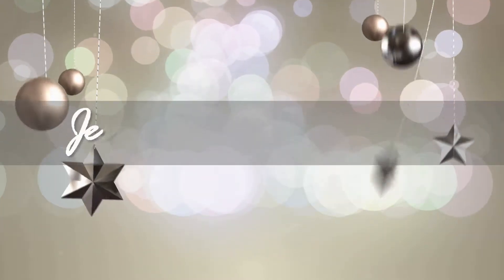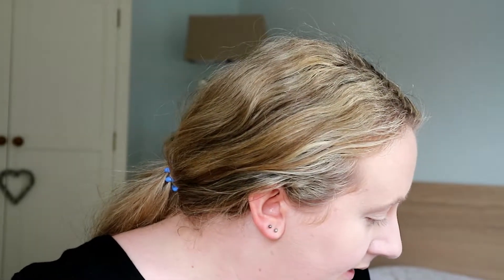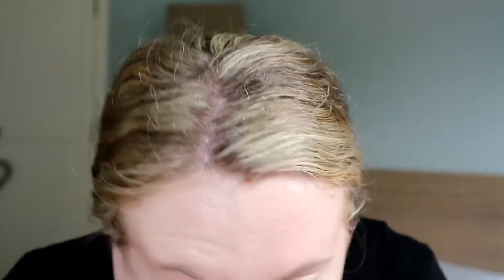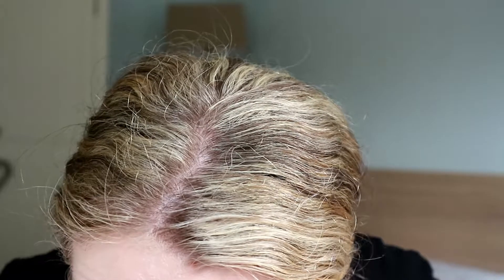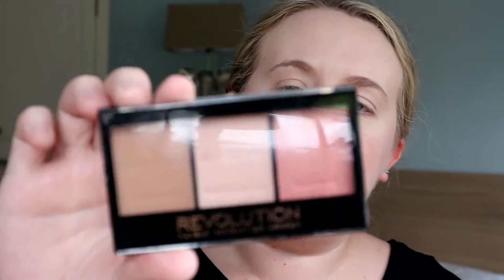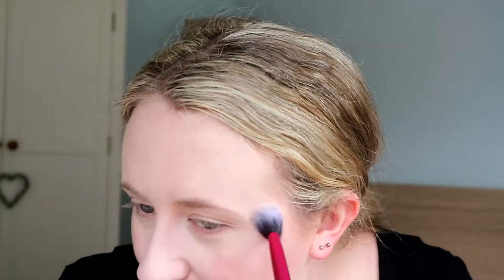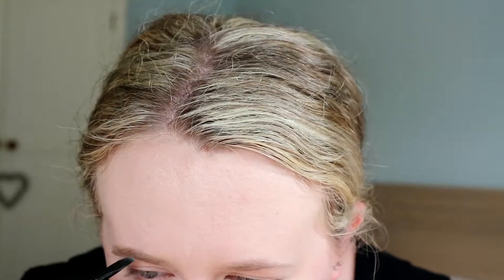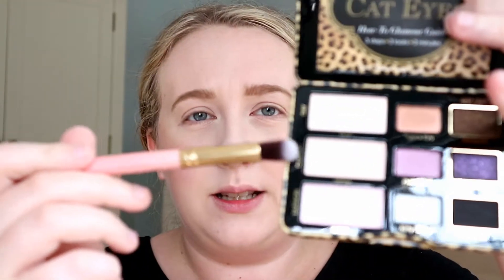NEW FULL FACE FIRST IMPRESSIONS AND WEAR TEST | LAURA GELLER, FREEDOM, TOO FACED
Hello my darlings! Today I am trying out a full face of first impressions for you guys, if you want to see how they apply and wear throughout the day, just keep watching!

Tarte shape tape in fair £28
MUA professional pressed setting powder £4
Laura Geller Artistry Blush (part of the 6 piece beauty canvas makeup collection £59)
Makeup revolution sculpt and contour kit in ultra fair C01 £3.50
Freedom duo eyebrow powder in blonde £2
Browcote brow sealer £6.99
Too faced cat eyes palette £27.50
Miss sporty studio lash eyeliner £2.99
Rimmel volume shake mascara £8.99
Collection lipstick in china rose £2.99